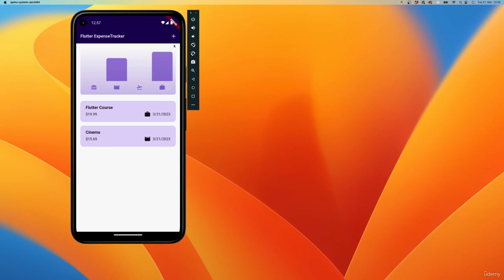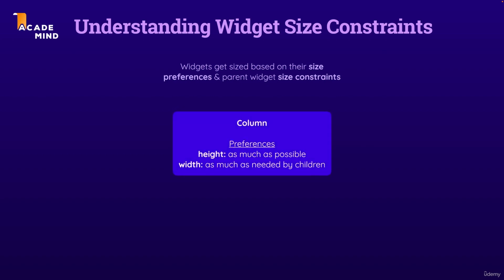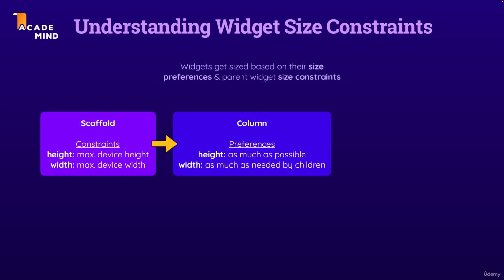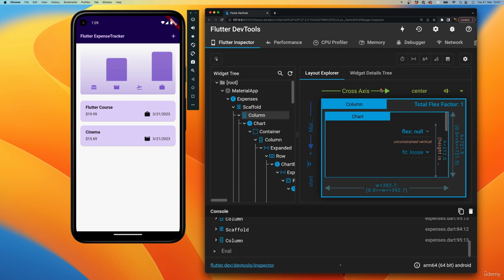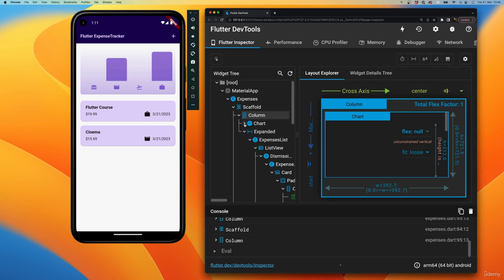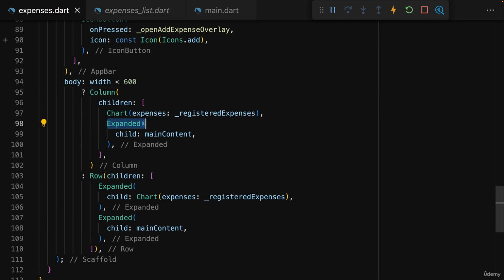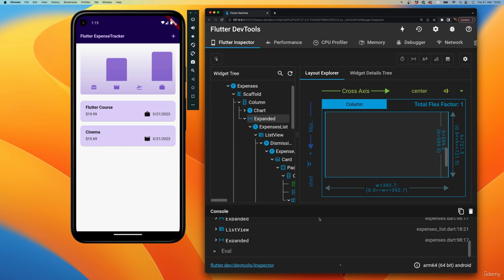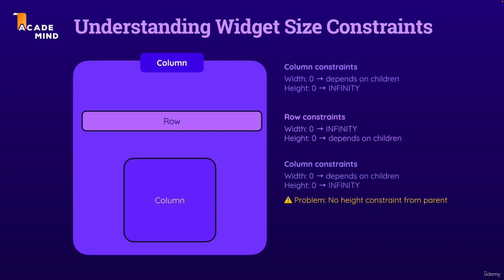135 Understanding Size Constraints